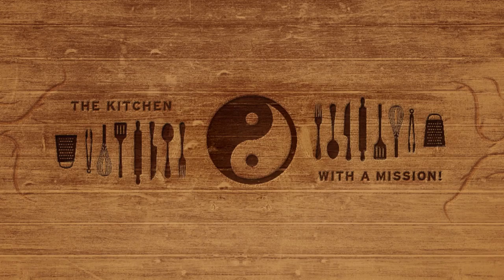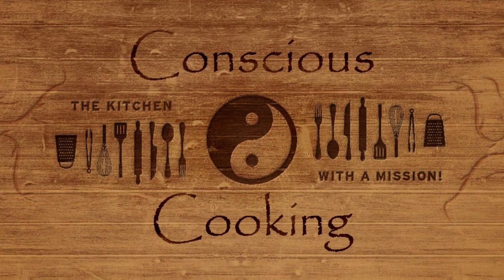Conscious Cooking 11 - Stay Sharp